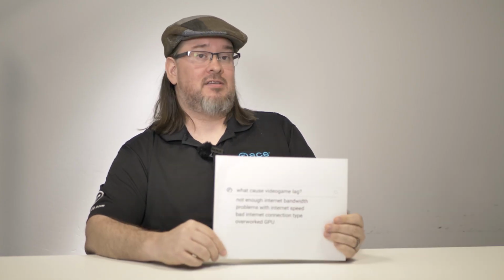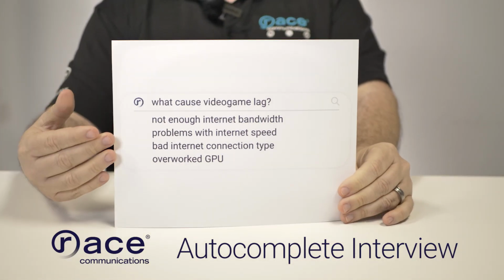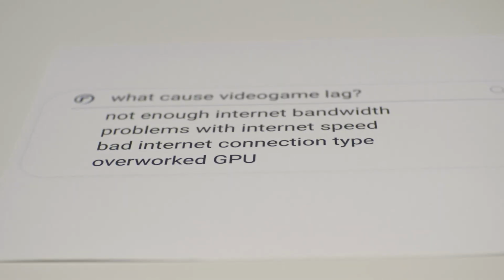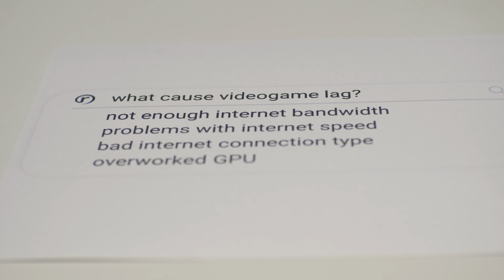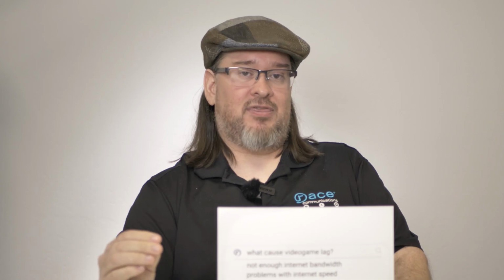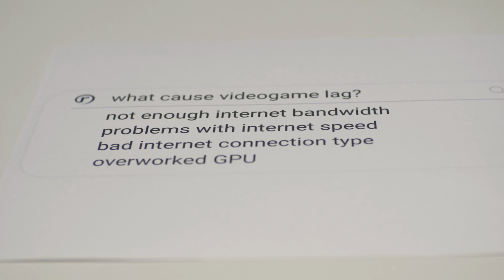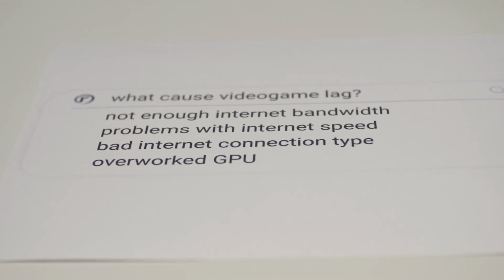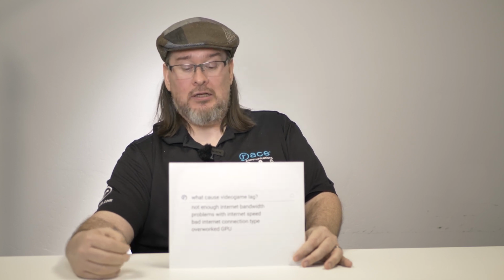What Causes Lag in Games (& How to Fix It): Expert Gaming Advice from Race Communications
Terry, the Manager of Customer Support at Race Communications, dives into the common causes of video game lag and offers solutions on how to fix them.

Discover how factors like your GPU, internet bandwidth, connection type, and more can affect your gaming experience. Use the timestamps below to jump to specific chapters:

00:00 Introduction
0:20 Overworked GPU
2:00 Not Enough Internet Bandwidth
2:59 Problems with Internet Speed
4:55 Bad Internet Connection Type